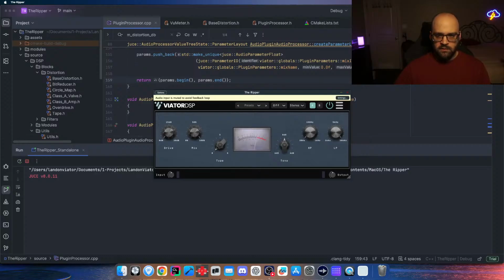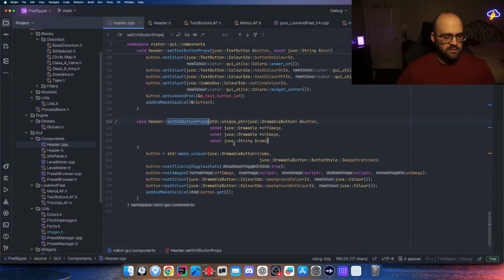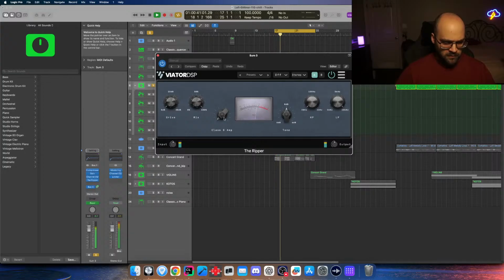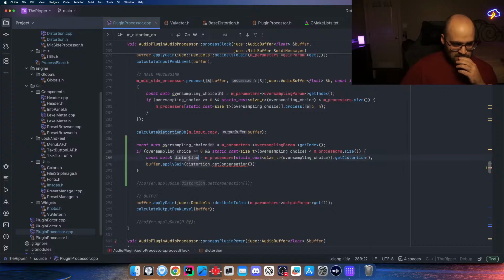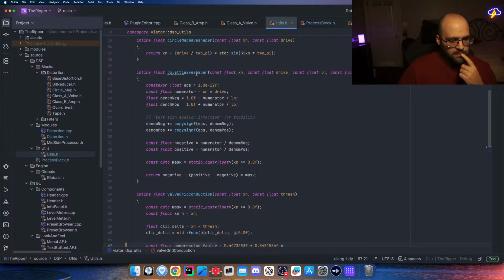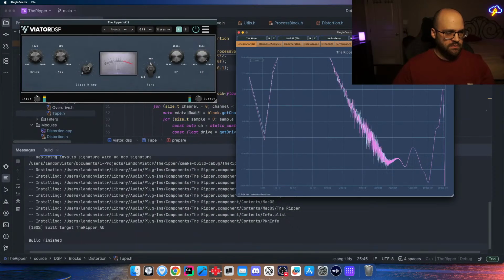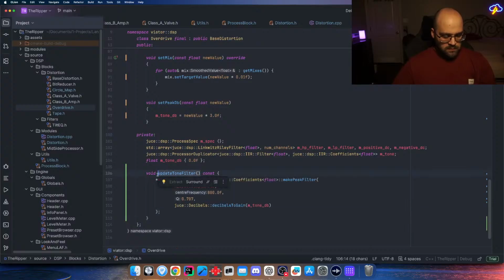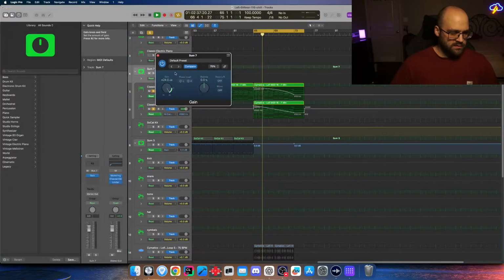C++ Coding Stream - Audio Apps with JUCE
Hey Everyone!

In this livestream, I'll be working on improving the tones of my distortion plugin.